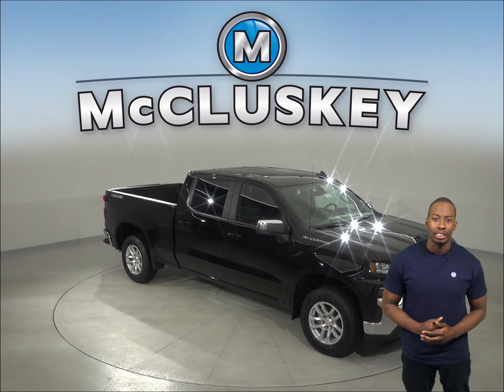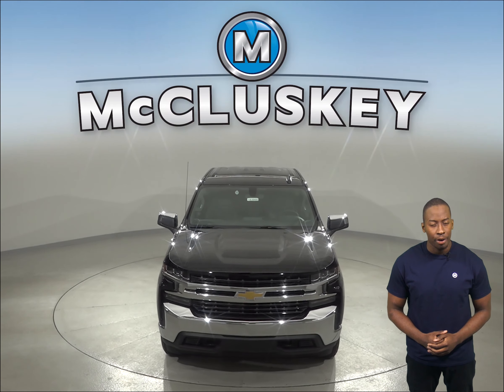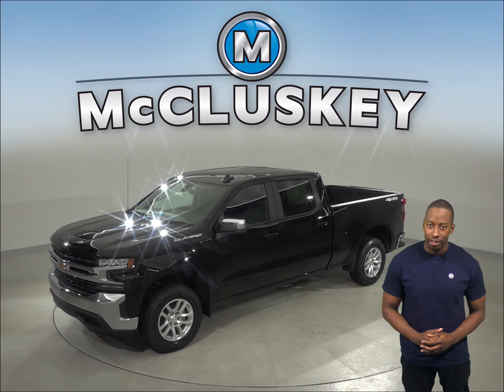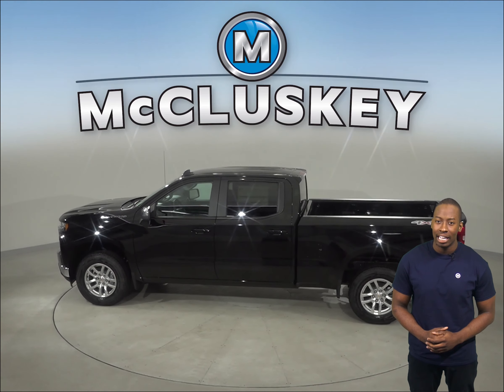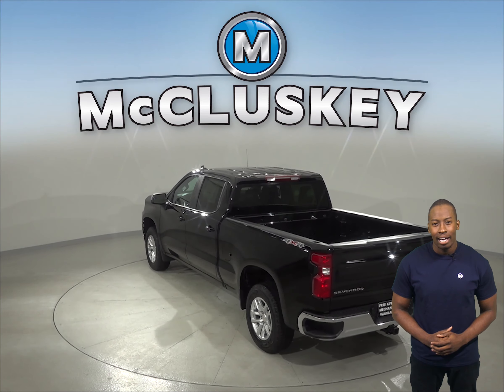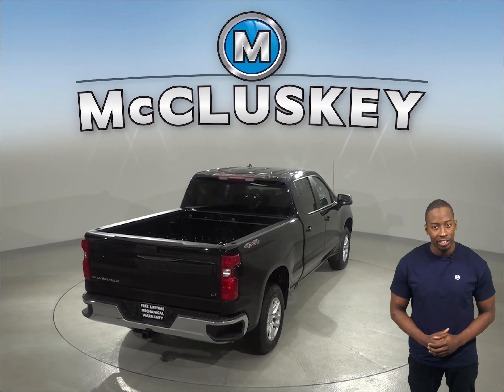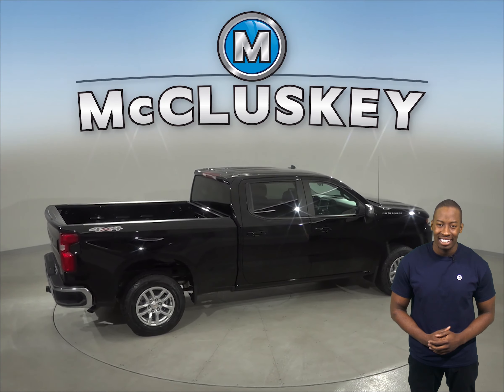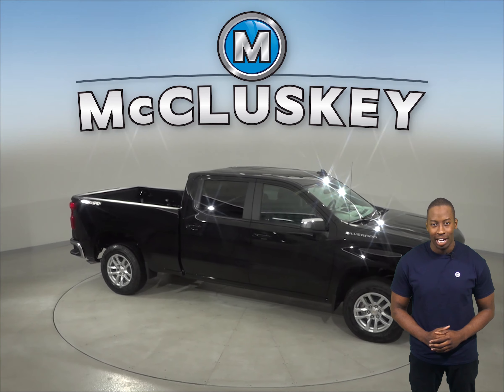193906 - New, 2019, Chevrolet Silverado 1500, Test Drive, Review, For Sale -